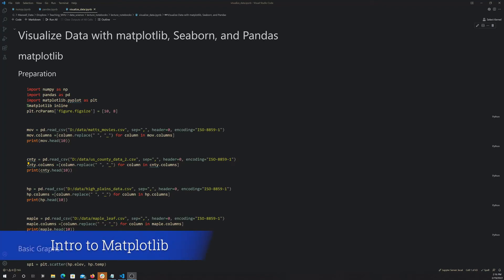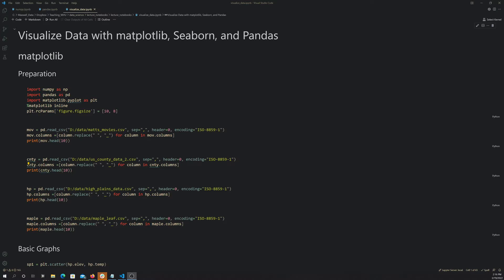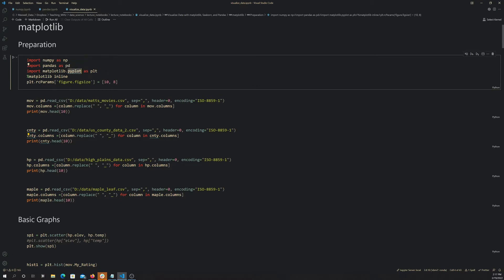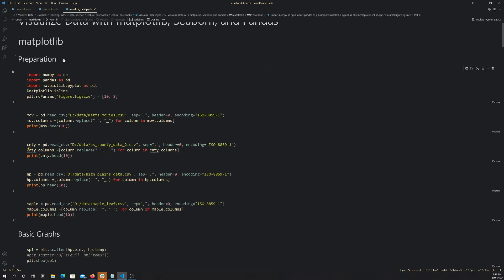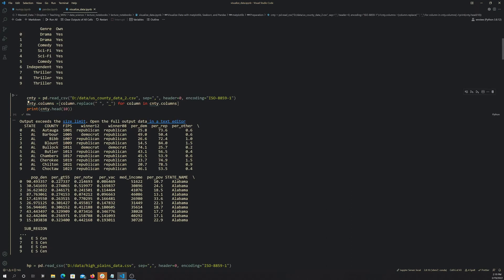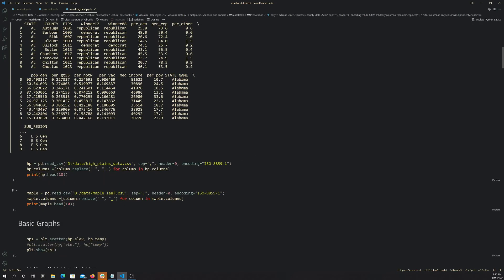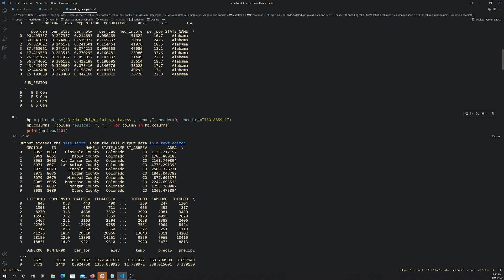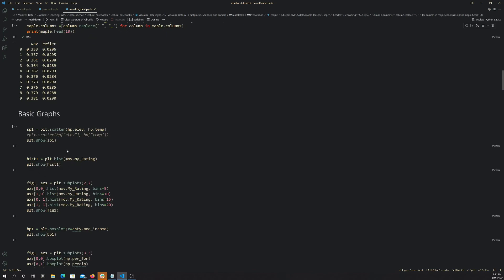Python: Matplotlib Intro